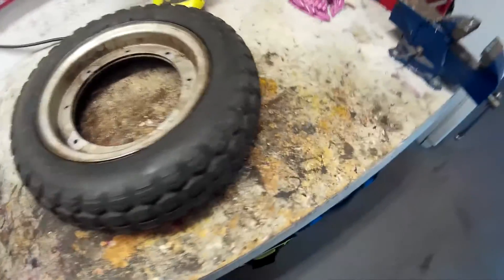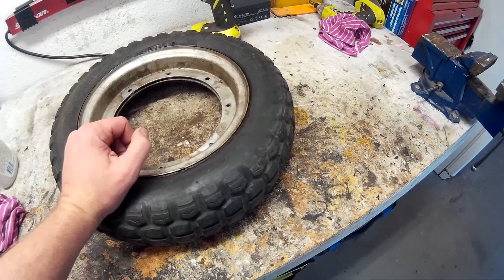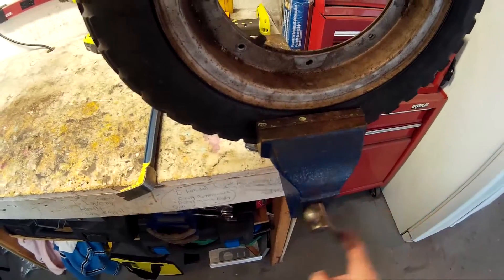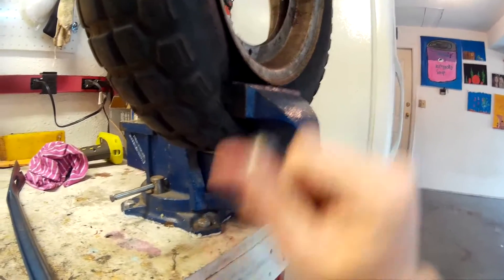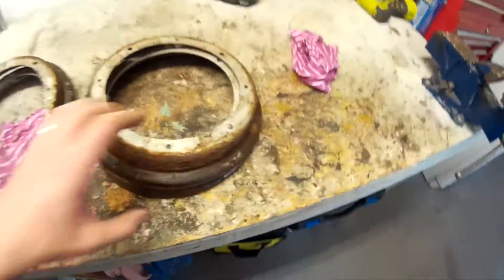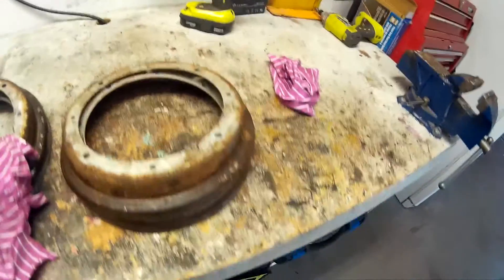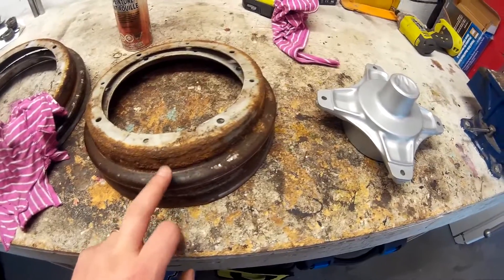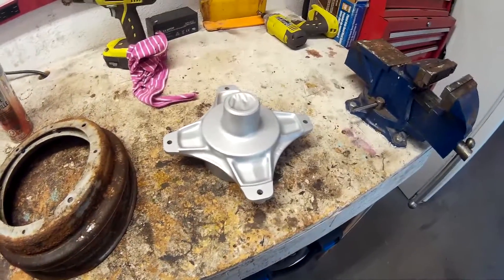1977 honda ct70 restoration